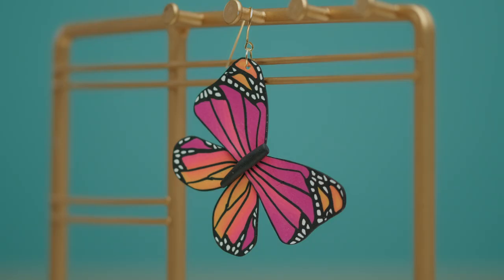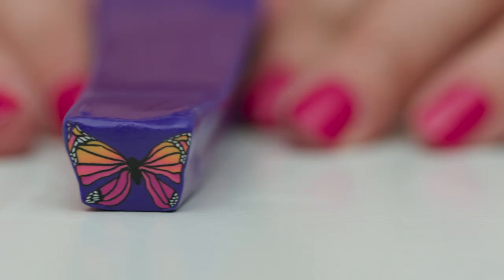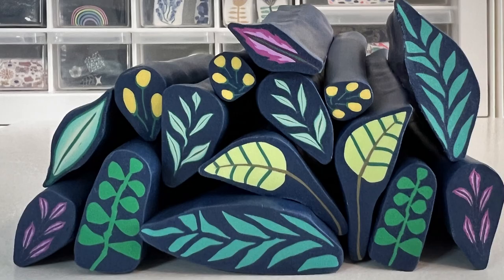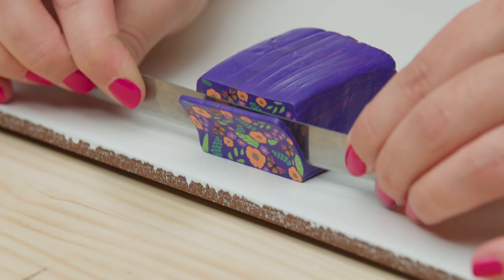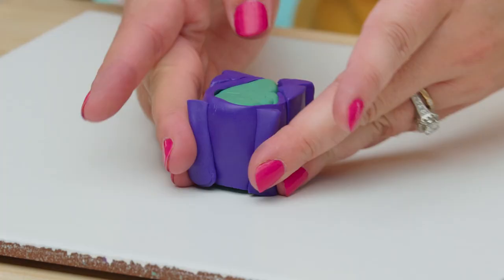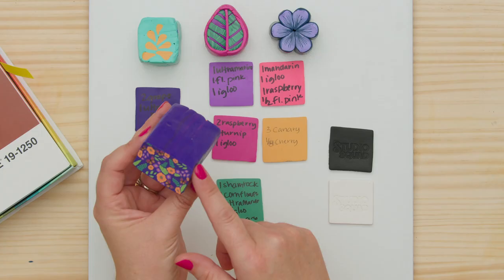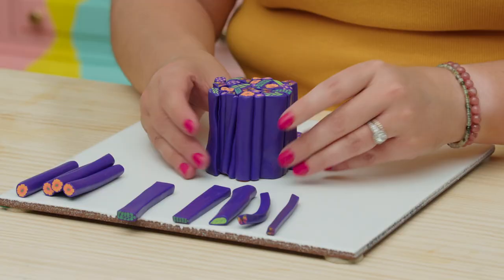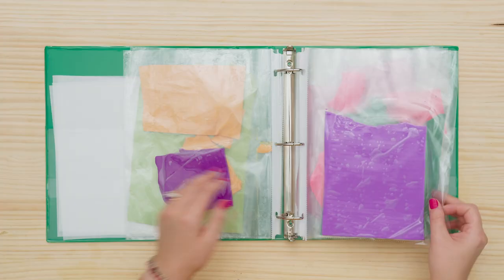Clay Cane Pattern Compositions for Beginners - Course by Kristin Vaughn | Domestika English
Use polymer clay to create cohesive tubes filled with intricate patterns and colors that you can use to decorate different objects

Polymer clay canes are rolled tubes with a pattern running down the middle, which can be sliced to make all kinds of accessories. Kristin Vaughn, polymer clay artist and founder of Hillside Studio, specializes in handcrafting unique and colorful pieces using this method. She shares her creations with more than 207K followers on Instagram and has seen her work featured on platforms like Buzzfeed, Bored Panda, and MyModernMet.

In this online course, learn the fundamentals of polymer clay cane composition. Kristin teaches you how to craft cohesive tubes filled with intricate patterns and colors, as well as how to shape them into a range of decorative objects. Explore your creativity and transform simple designs into elaborate works of art.